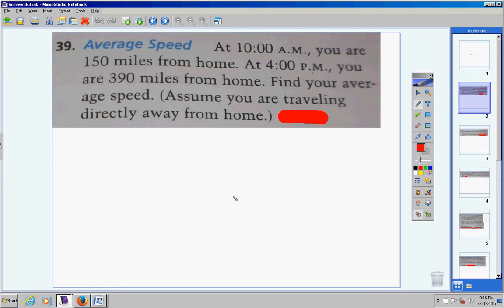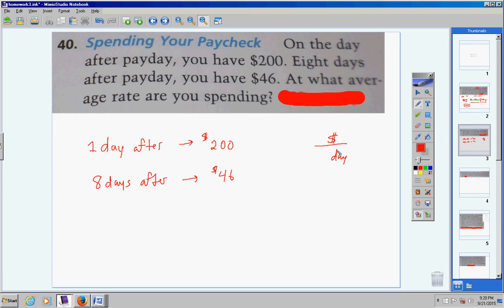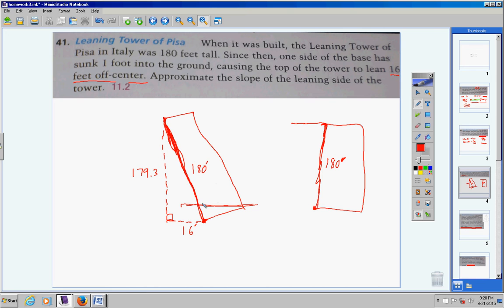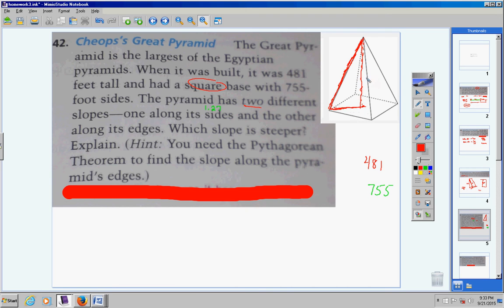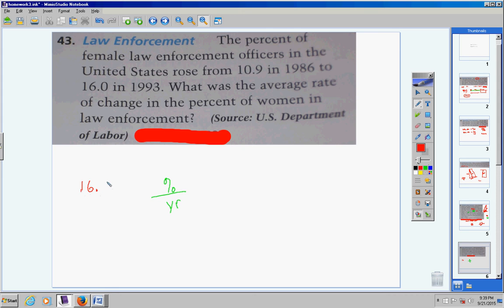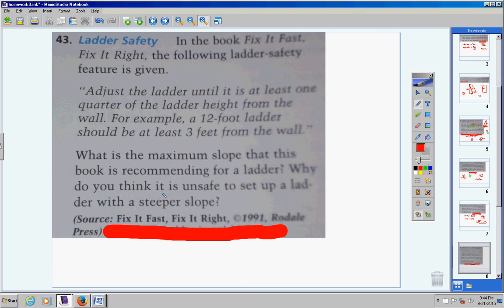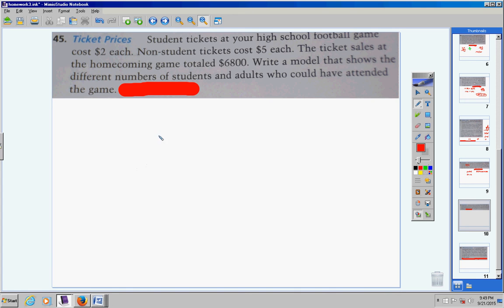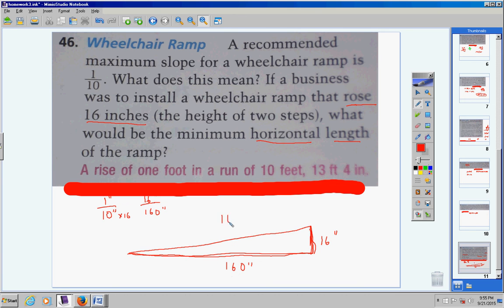Algebra 2 Chapter 2 Word Problems Part 1 Homework